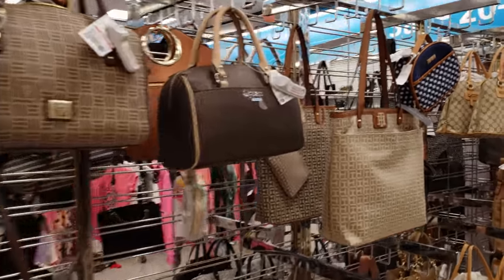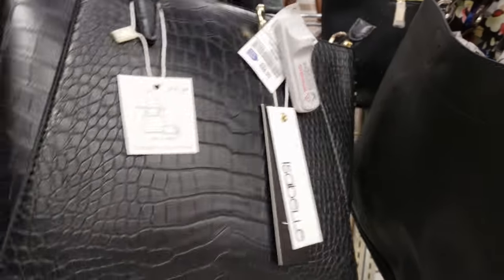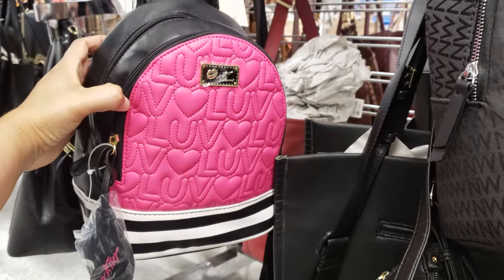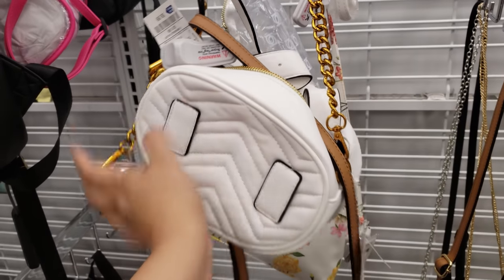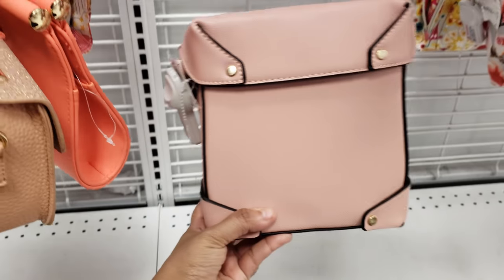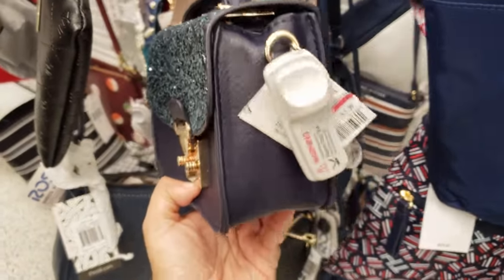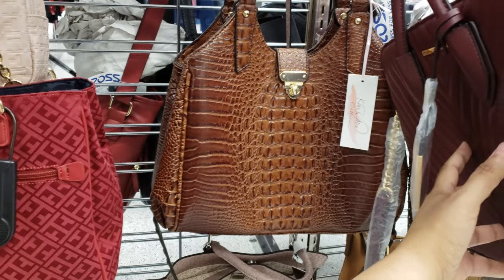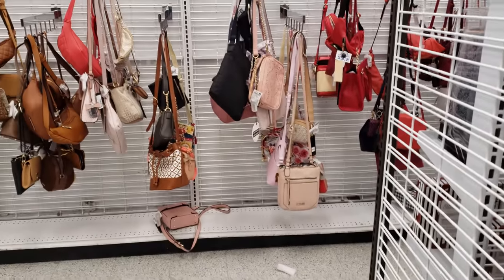ROSS HANDBAGS PURSE *NEW* WALK THROUGH 2019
I am back at a new Ross location. This one seems to have more vegan friendly handbags. Crossbody bags but the strap does not detach . I personally don't like the strap hanging of you were to use it as a shoulder bag. Also is pooping up more and more. I did find this cute clear handbag. Normally I am not into the clear but it was cute. Did I buy it nope. Still holding out for zero spending year. It's has been pretty good but the weekends seem to be hard.

shop with me through Ross bags from steve madden, vegan handbags, Michael kors, Betsey Johnson and more .